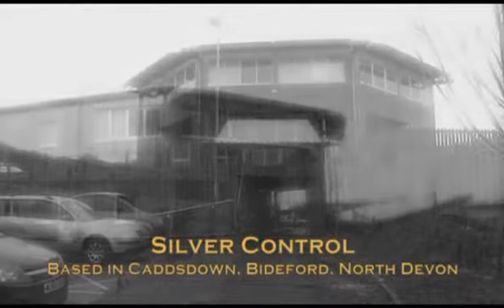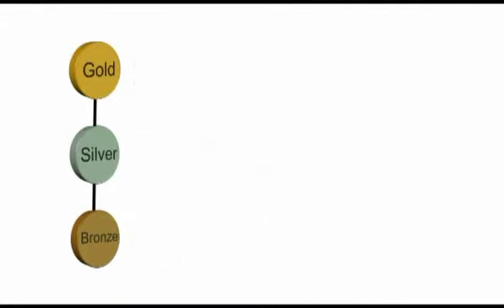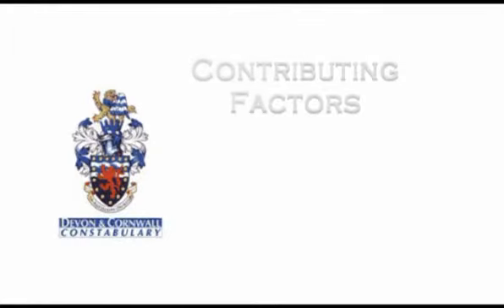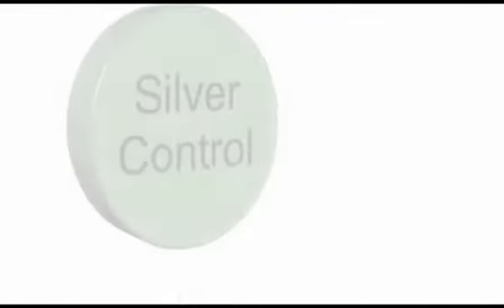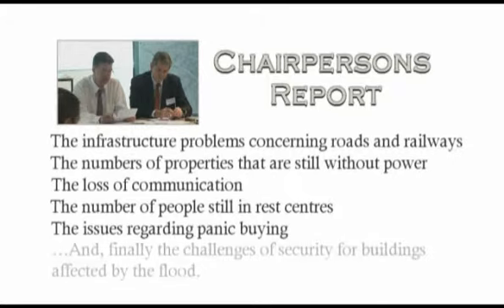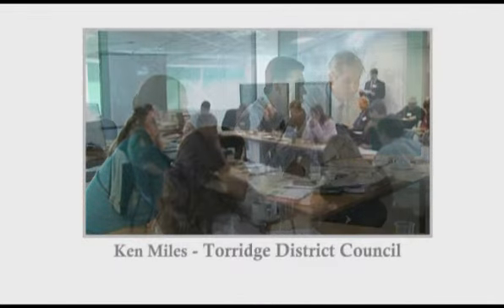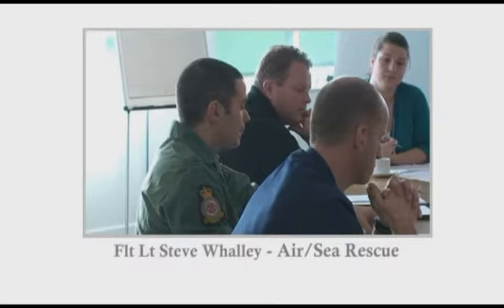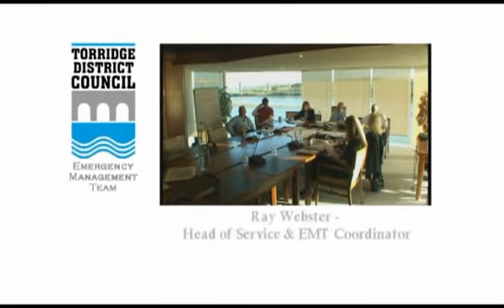Torridge Flood Defence Introduction